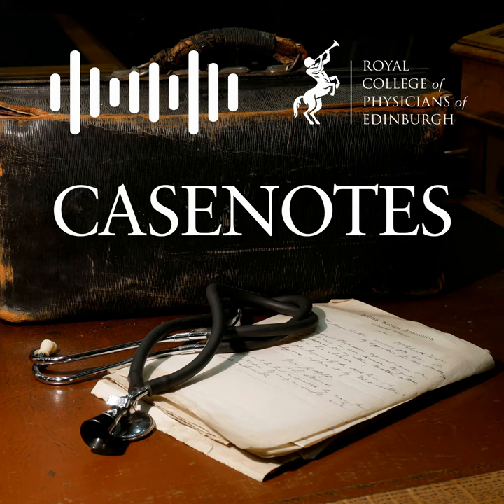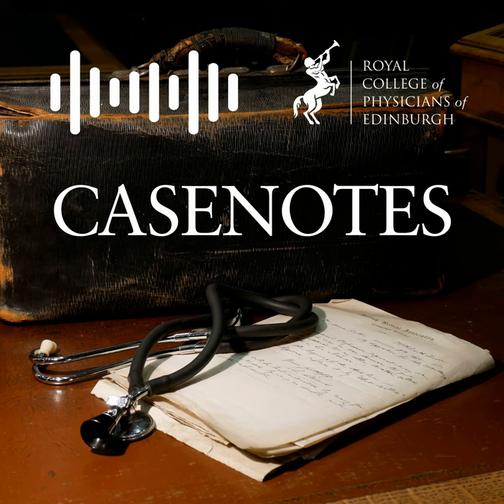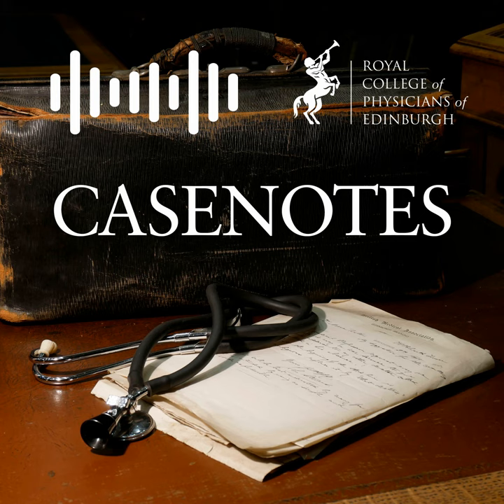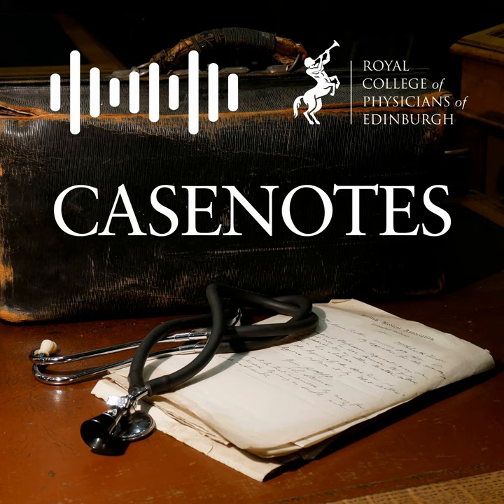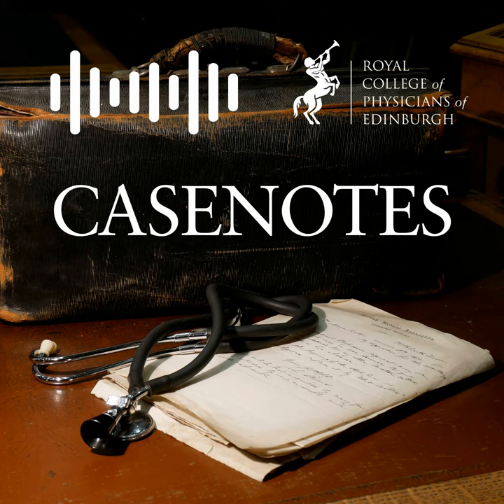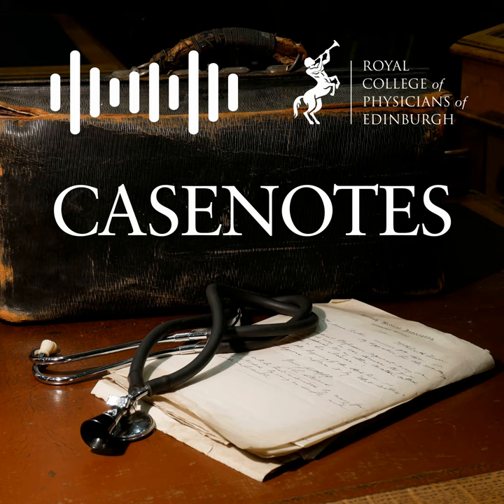Ep.19 - Head To Toe - Womb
Do wombs have horns? Will the presence of a menstruating woman force bees to forsake their hives? Will your crops wither and die in the presence of menstrual blood? We’ll answer these pressing questions and more in this episode of our podcast. We’re also exploring how pregnant convicted criminals could ‘plead the belly’ to avoid execution, the murky world of Medieval monstrous births and how a womb could wander. And we finish up with some adorable womb toads – perhaps the most endearing of votive offerings.

Credits

Researcher and presenter: Laura Burgess has been a volunteer with RCPE Heritage since 2021 after completing her MA in History from UNC Charlotte.

Editor and producer: Sarah E Hayward completed her PhD in Museums and Heritage Studies at Kingston University London in 2023. She has been a volunteer with RCPE Heritage since 2021. She has a passion for archival research and she loves to explore creative ways to assemble and share the hidden stories she uncovers.

Researcher and presenter: Olivia Howarth is a volunteer with RCPE Heritage, a recently qualified archivist, heritage enthusiast and self-proclaimed lifetime nerd with an interest in medical history.

Historical clip: Prof Helen King